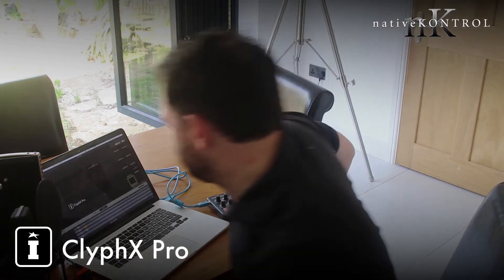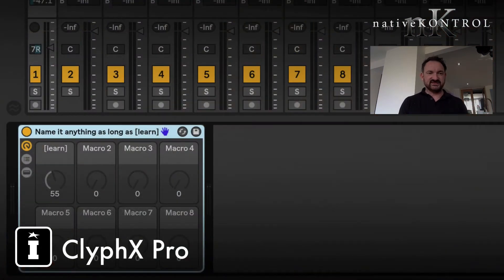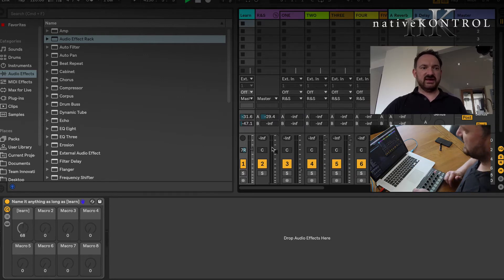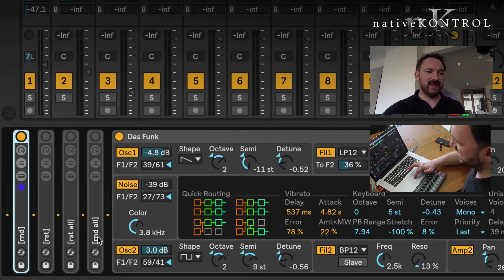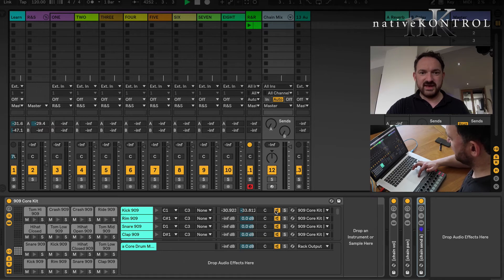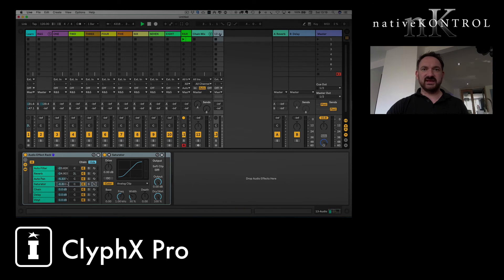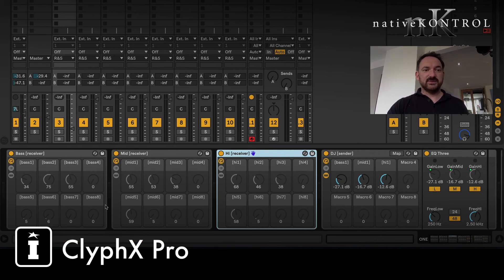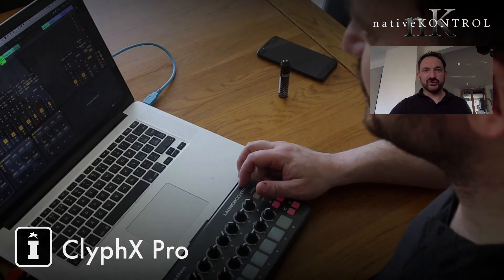ClyphX Pro - Macrobat Racks - Part Two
Heres the second of the Macrobat videos, it's a really simple concept that allows Macro's to control other aspects of Live that are outside of the rack that they're in.

In this video we show the time saving Chain Selector Rack and how a single Track Rack can become your entire channel strip.

Plus the idea that formed in the part one video becomes a reality as we step through the Push 2 DJ template using Sender and Receiver Racks...